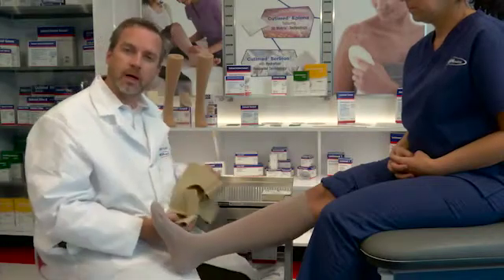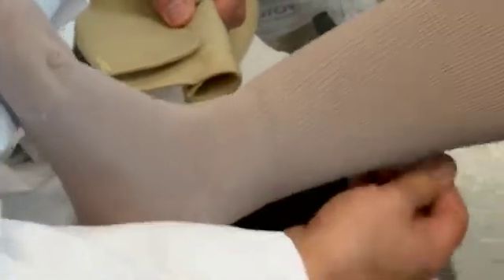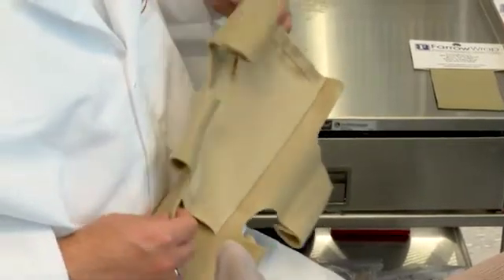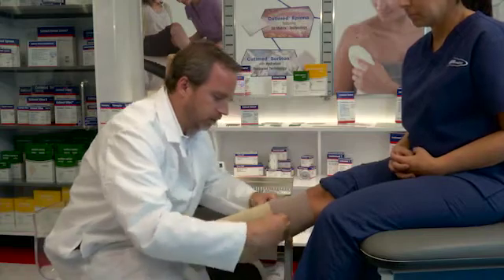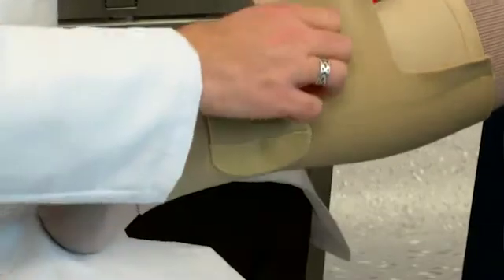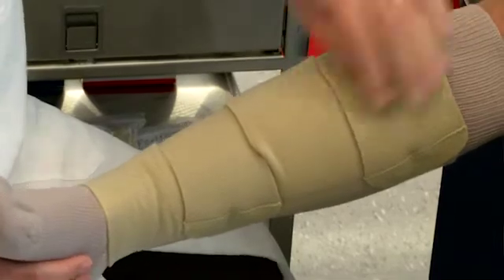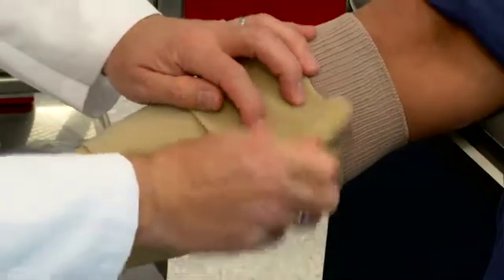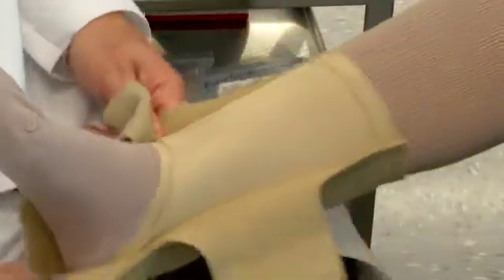JOBST® FarrowWrap® 4000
Join Dr. Wade Farrow, M.D., Certified Wound Specialist, and inventor of the JOBST® FarrowWrap®, as he demonstrates proper application of the FarrowWrap 4000 with the Farrow Hybrid.